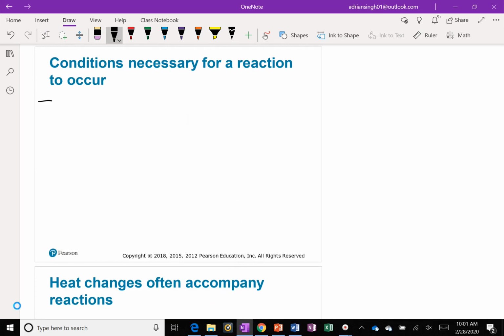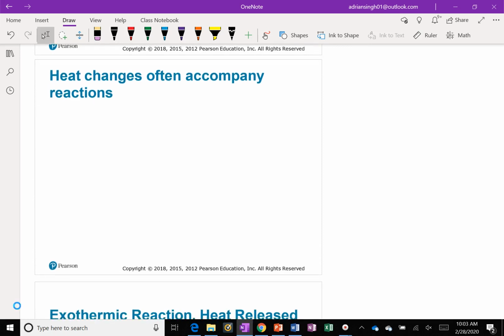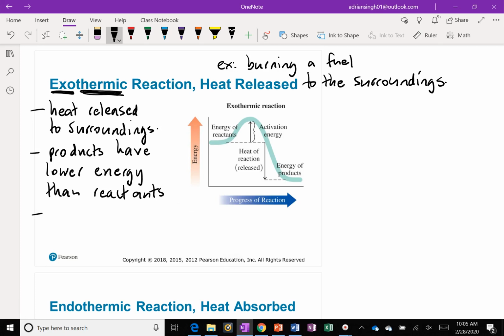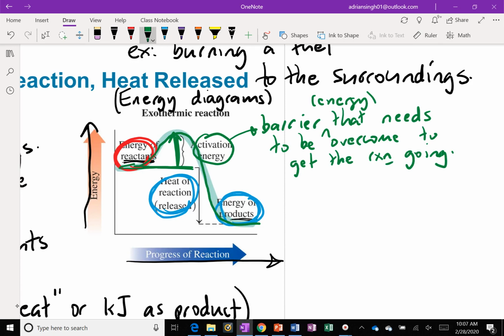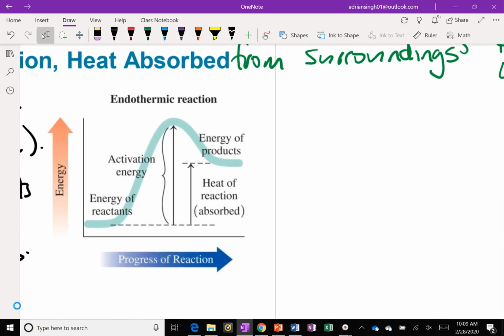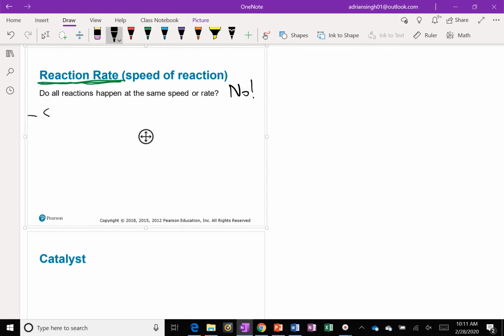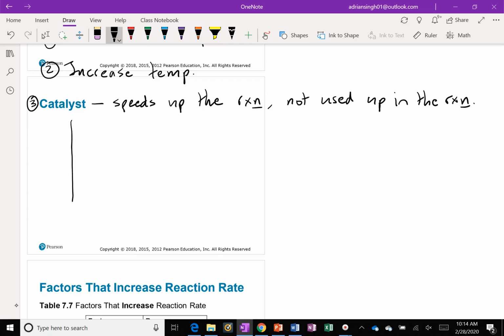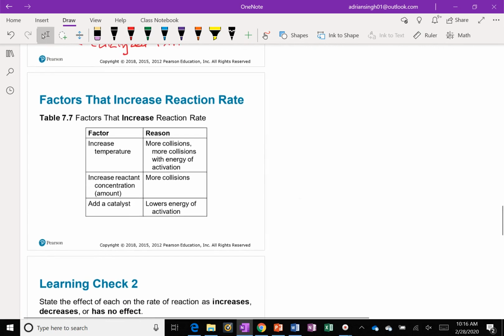1154 Chemical reactions - Energy changes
0:31 conditions necessary for rxns to occur
2:22 heat changes in rxns, exo and endothermic, energy diagrams
10:32 reaction rate
11:35 factors affecting rxn rate, including catalysts